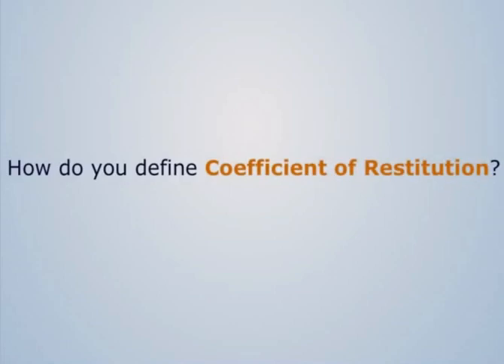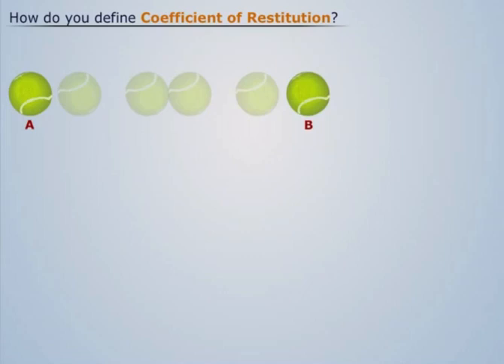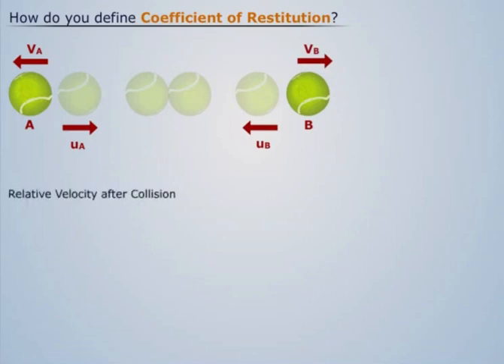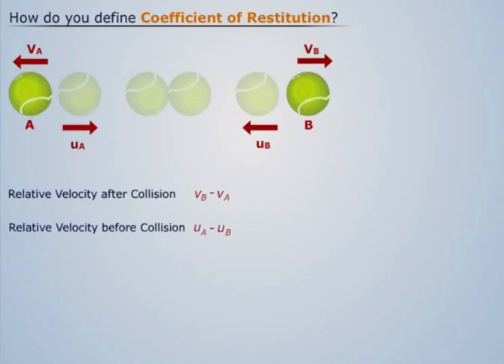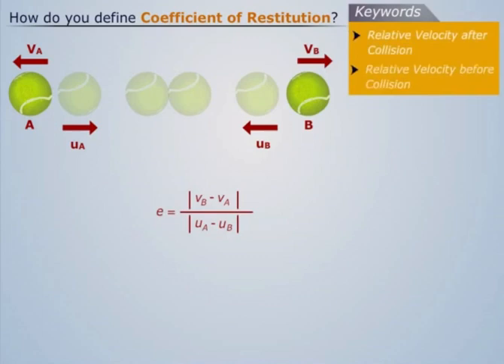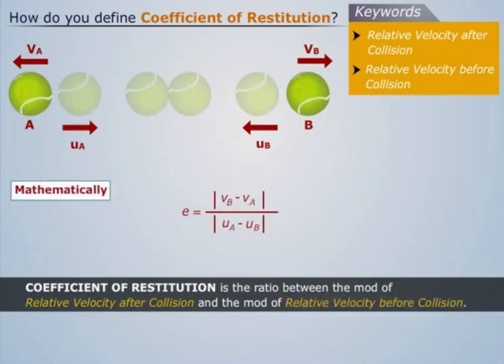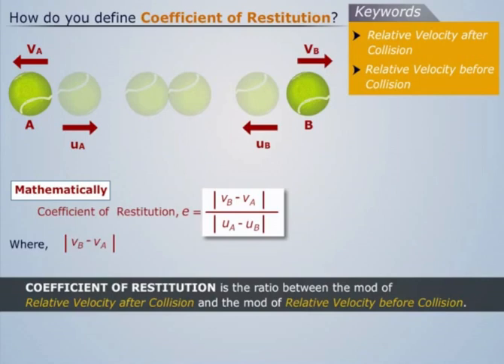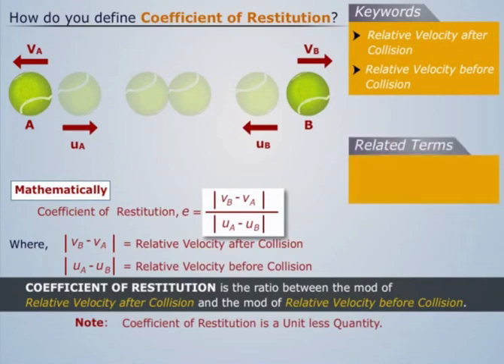Coefficient of Restitution | Elements of Mechanical Engineering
The coefficient of restitution is the ratio between the magnitude of the relative velocity after a collision and the magnitude of the relative velocity before the collision.

To easily grasp this concept, you can watch video-tutorials featuring live examples. This topic is categorized under the Elements of Mechanical Engineering, and a comprehensive video-tutorial is accessible on Magic Marks.